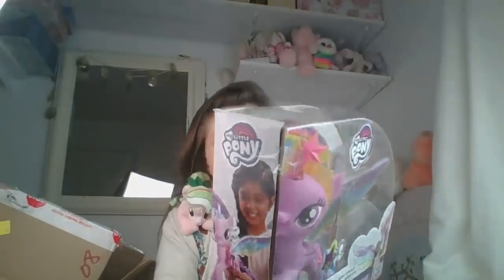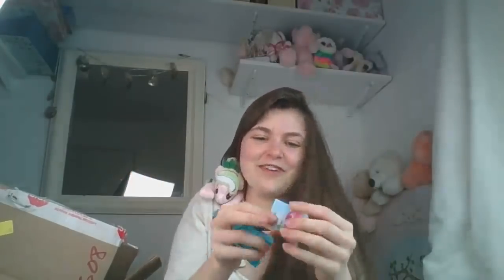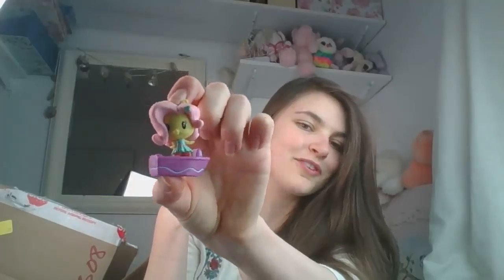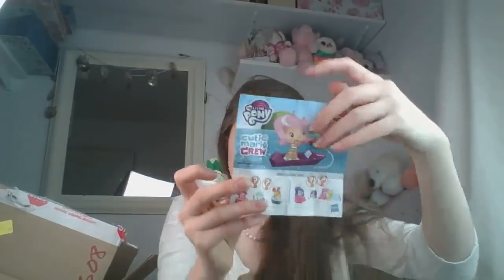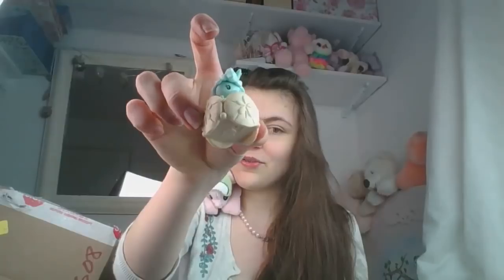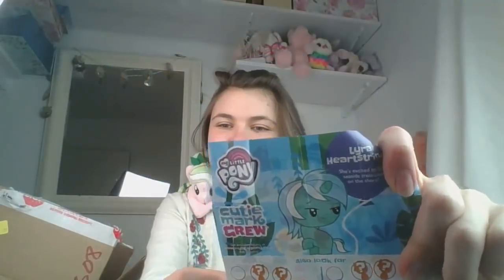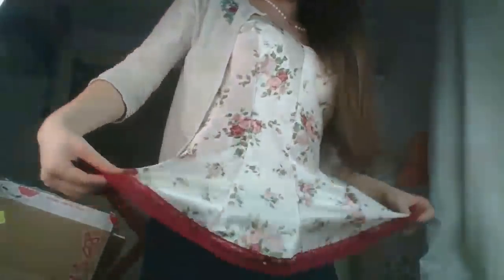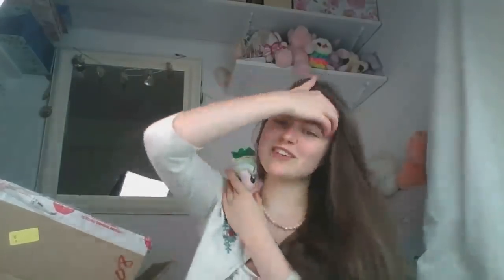LIVE PONY HAUL FROM HASBRO!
Hasbro sent me My Little Pony toys specially to show you all!